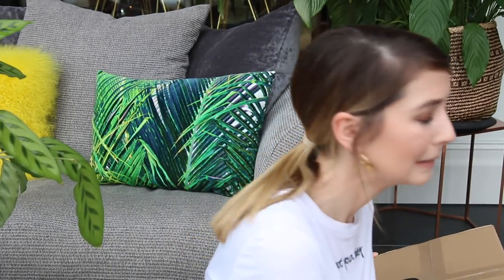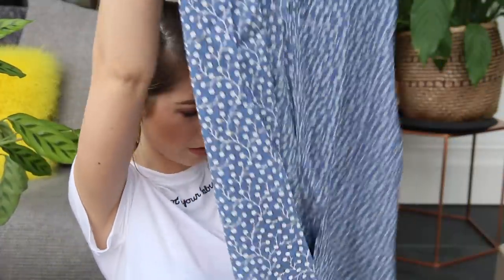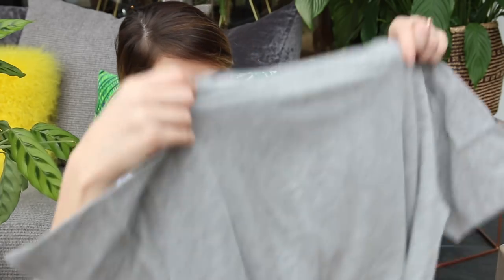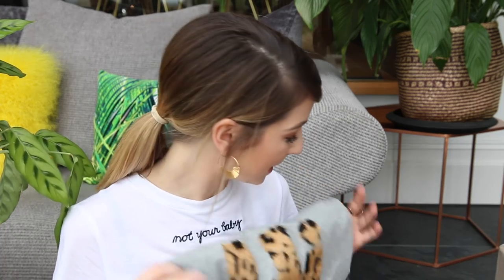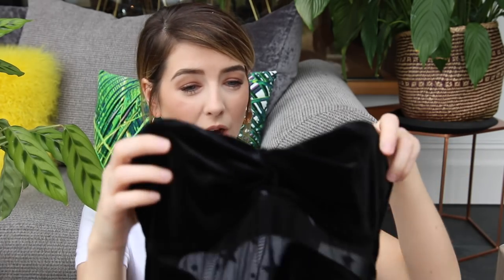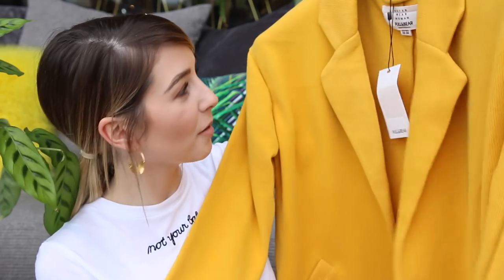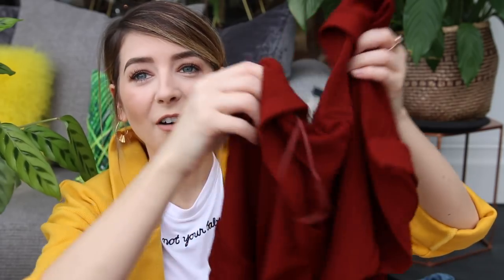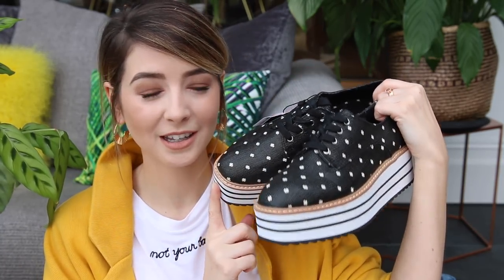Huge ASOS & Zara Haul (With Some Major Fails) | Zoella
Huge ASOS & Zara Haul (With Some Major Fails)